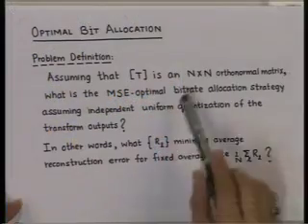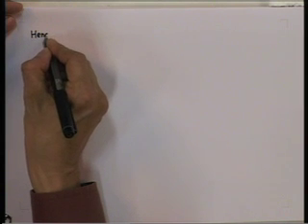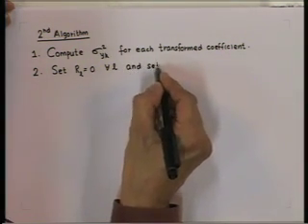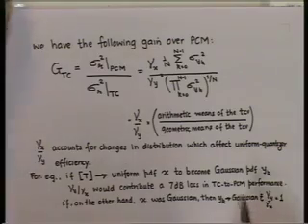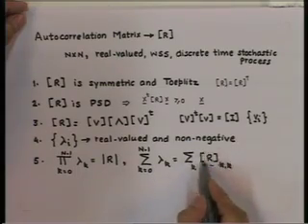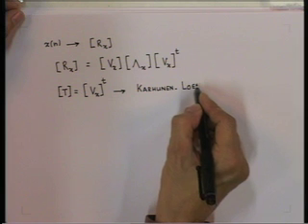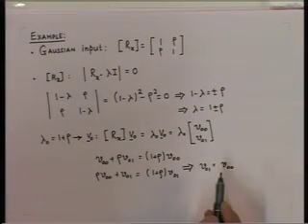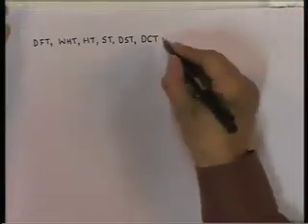Mod-01 Lec-41 Transform Coding Part-2